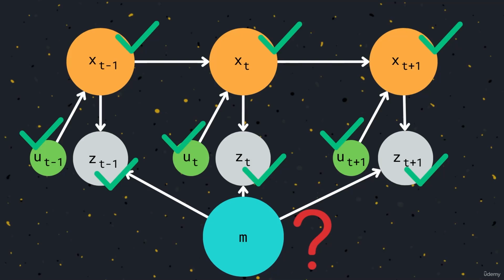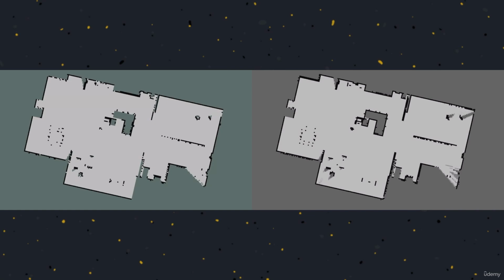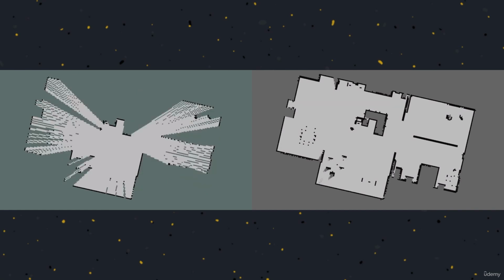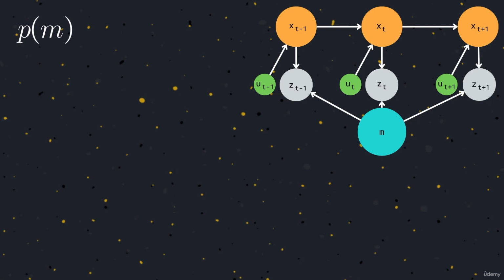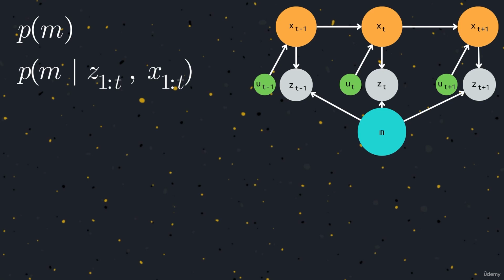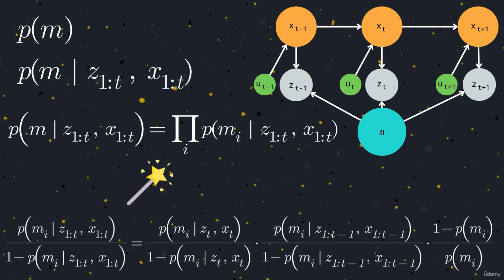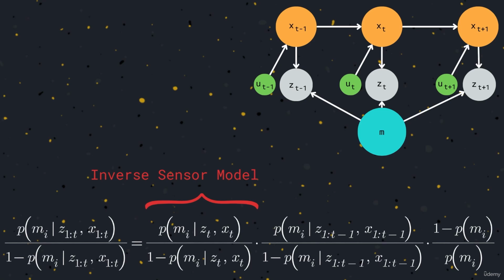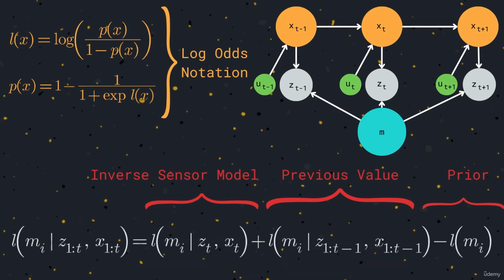014 Probabilistic Occupancy Grid